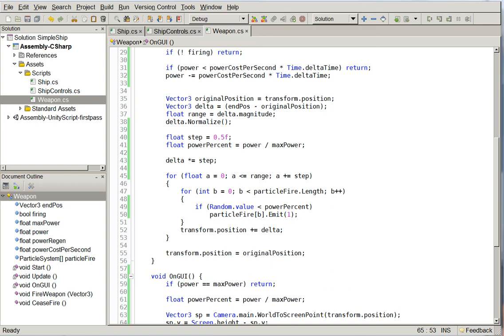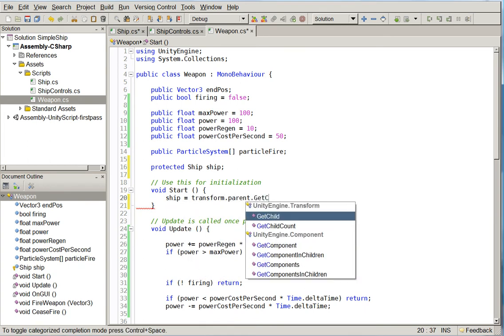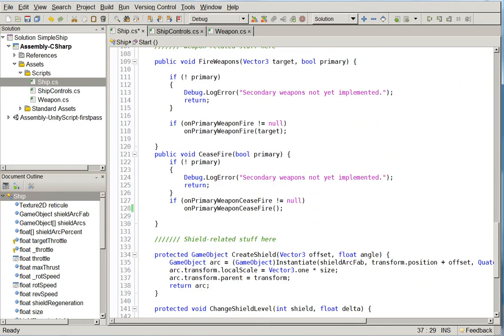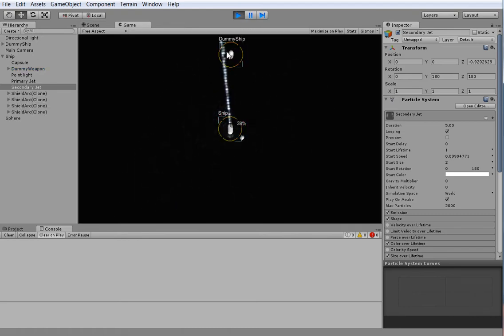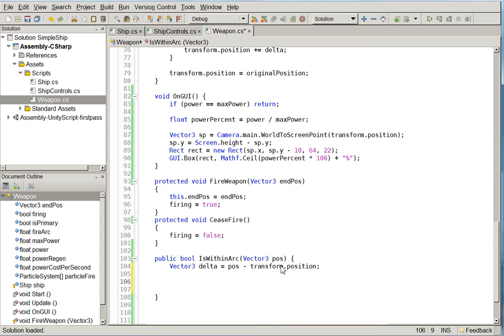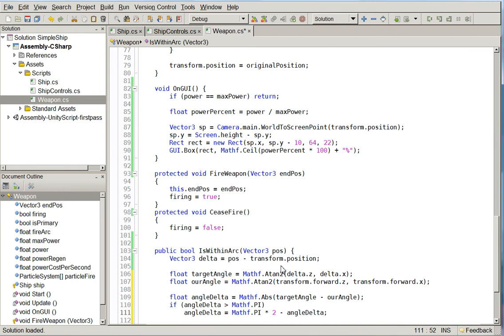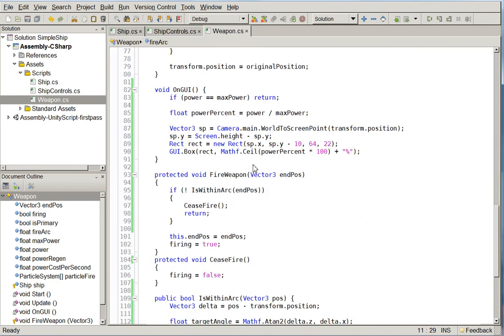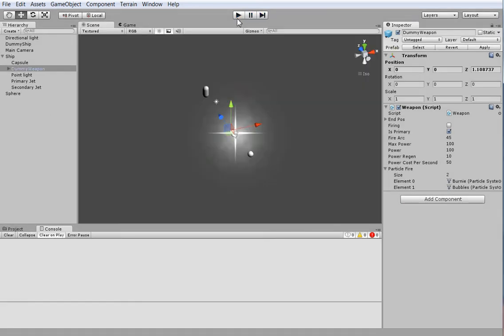Space Battle #8 Let's Program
Fix the mistakes of last episode and completes our weapon targeting system.